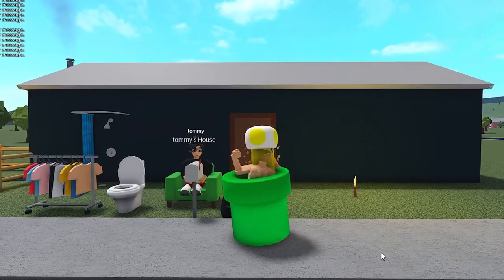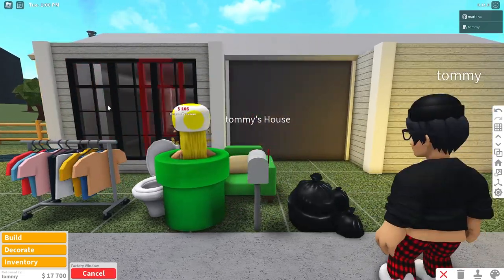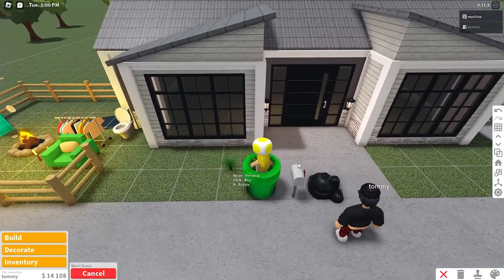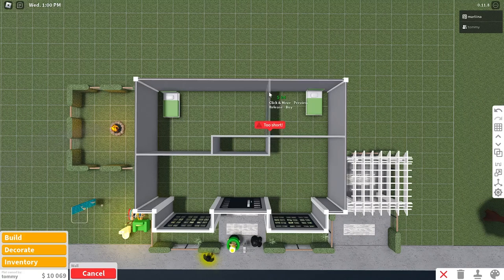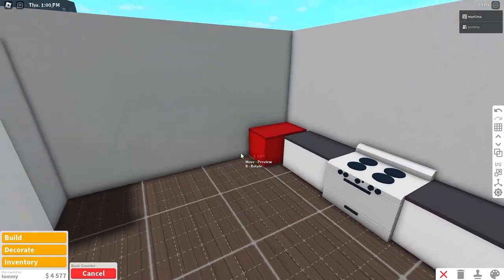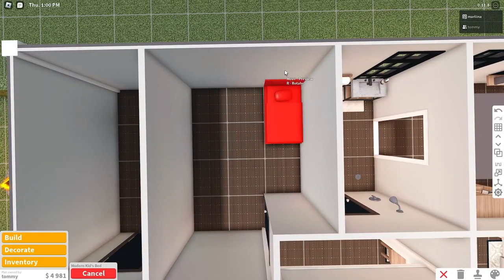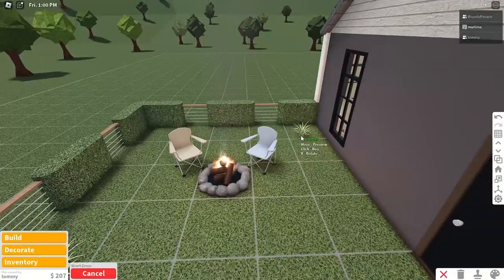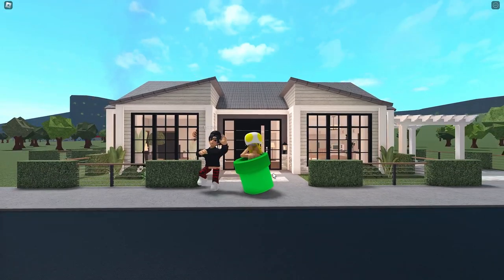Renovating a NOOB's House in Bloxburg! *Starter Home to Modern 1 Story Build Tutorial*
hiii! today i renovate a noob's starter house in bloxburg! i turn it into a modern bloxburg house w/ NO gamepasses!! it has plenty of space for roblox bloxburg roleplays at a cheap price! we tour at the end, let me know your thoughts!! love you :)

✰layout info:
- kitchen
- dining area
- living room
- 2 bedrooms
- 2 bathrooms

★no game passes required

✰timestamps:
00:00 - renovating a bloxburg house build: no gamepasses
19:22 - tour

Sleepwalking - Ikson
Bloom - Ikson
Remember - Ikson
Heaven - Ikson